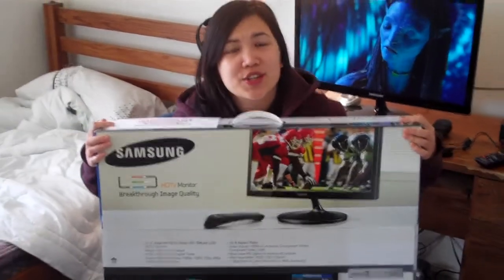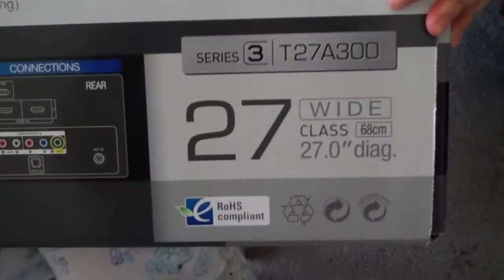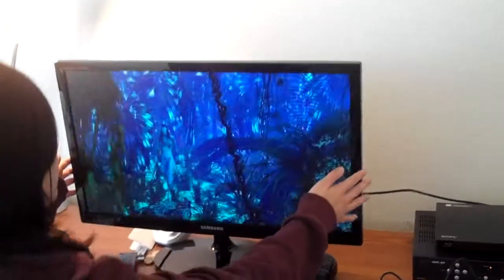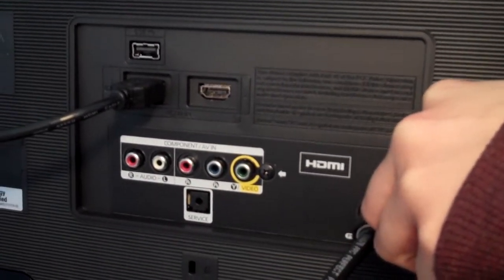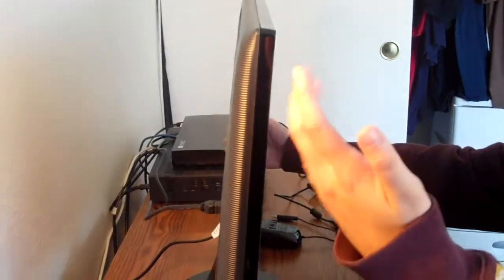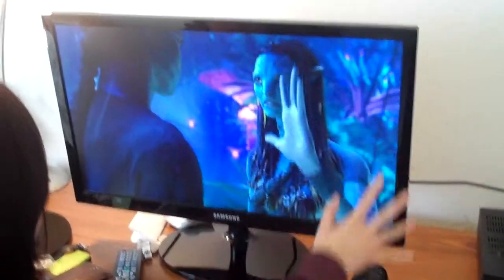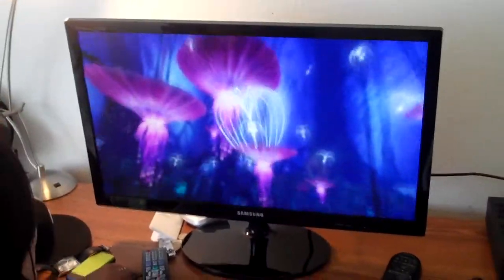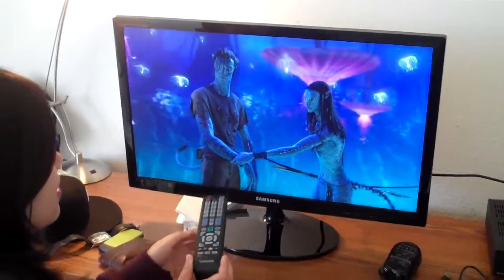Unboxing / Review of Samsung T27A300 HDTV LED 27 inch 3 Series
bought this from costco MSI GL Series GL75 9SDK-063 17.3" 144 Hz IPS Intel Core i7 9th Gen 9750H (2.60 GHz) NVIDIA GeForce GTX 1660 Ti 16 GB Memory 512 GB NVMe SSD Windows 10 Home 64-bit Gaming Laptop